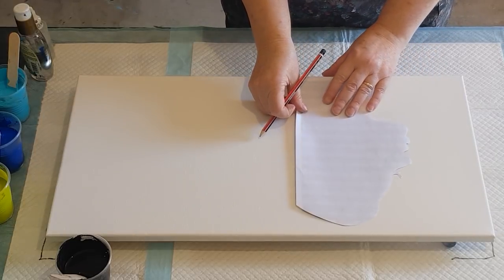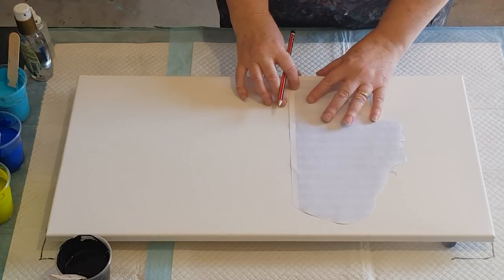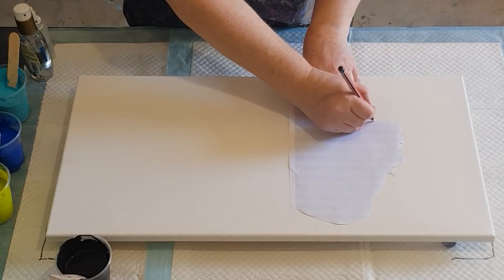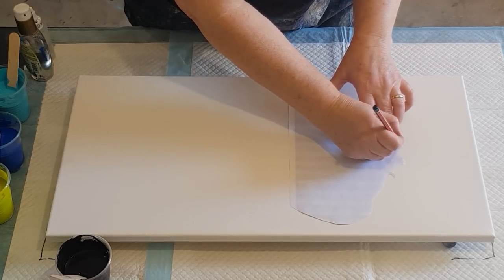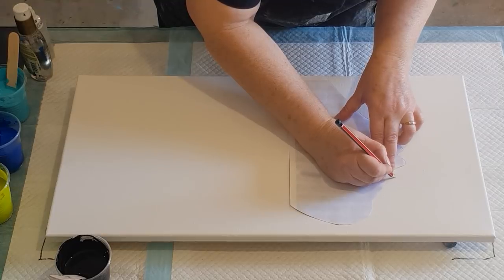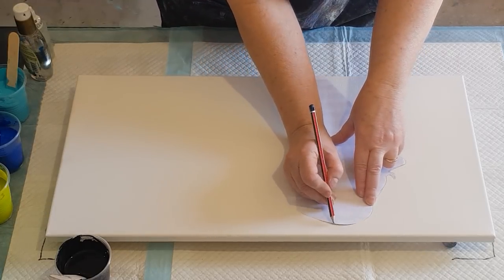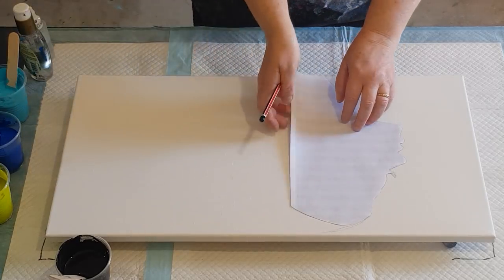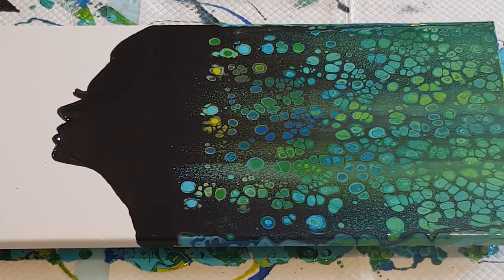#181 Jungle Queen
A swipe on 30cm x 60cm (12" x 24") canvas using floetrol as my pouring medium with coconut milk hair serum oil for cells. This pour was inspired by "Crafty Jen".